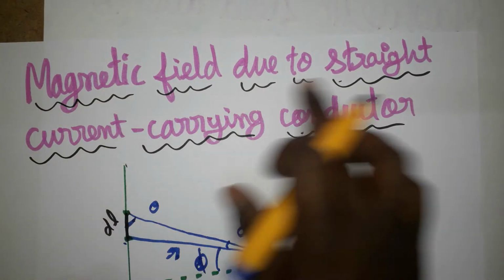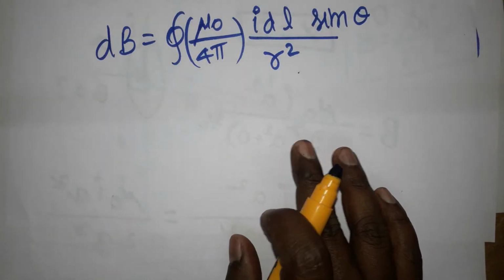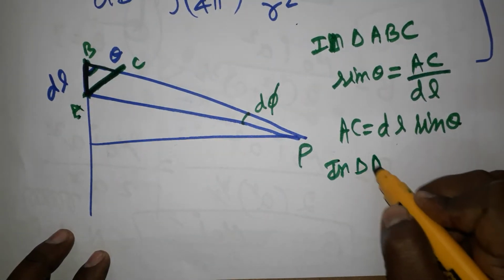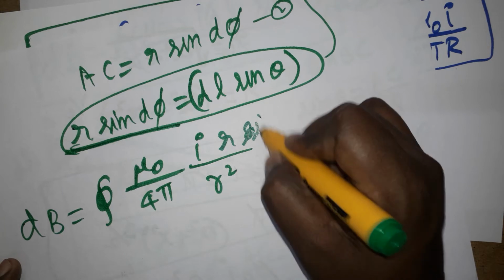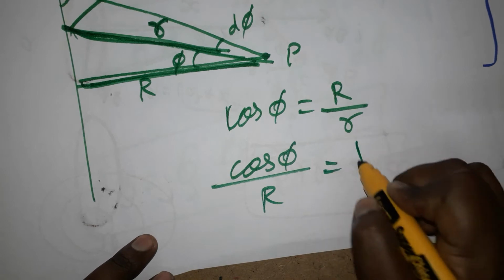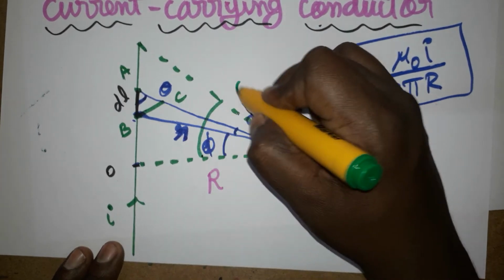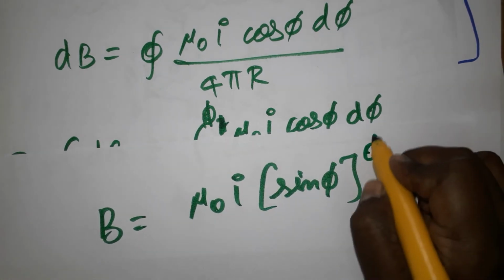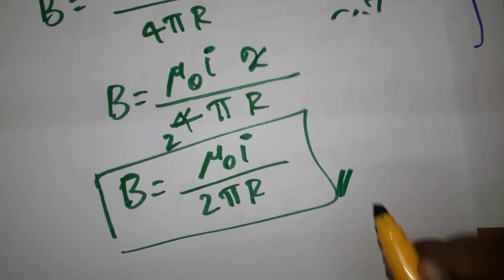magnetic field due to a current through a straight conductor